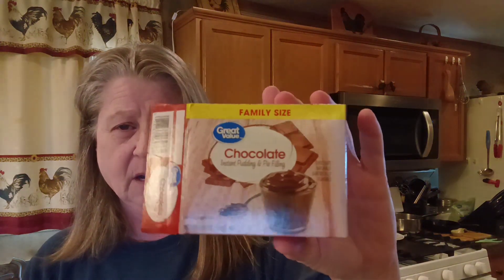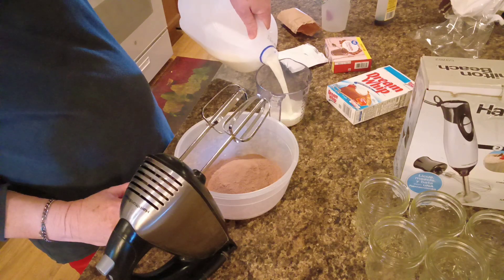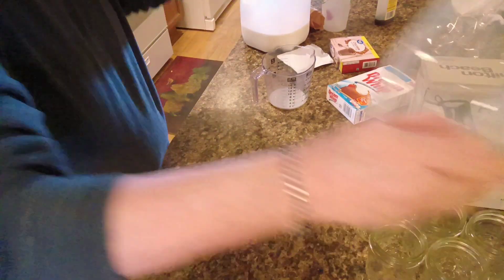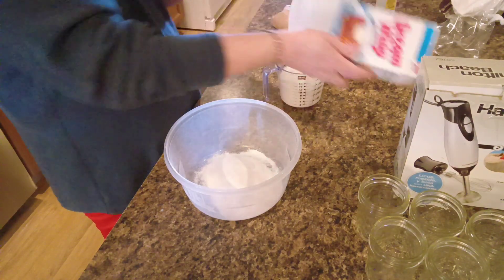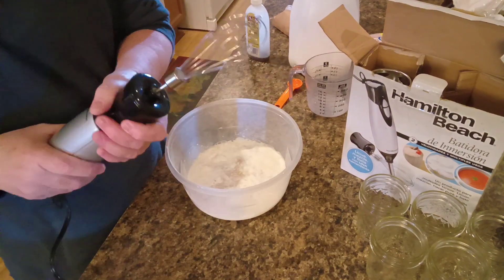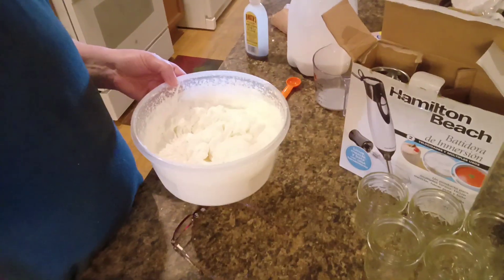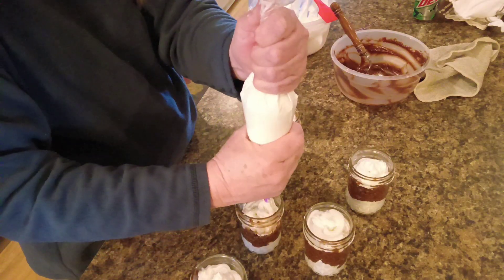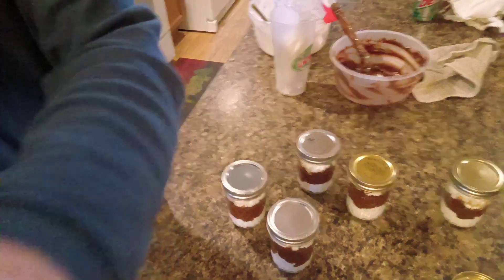K.F.C copycat Chocolate Parfait